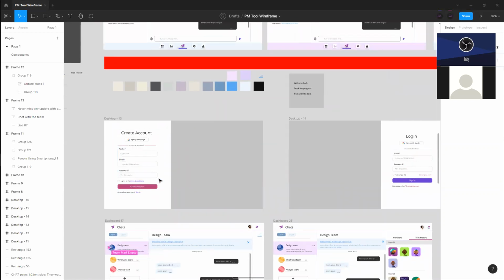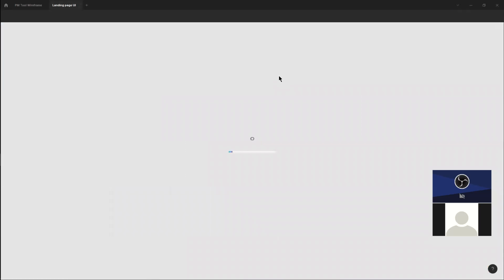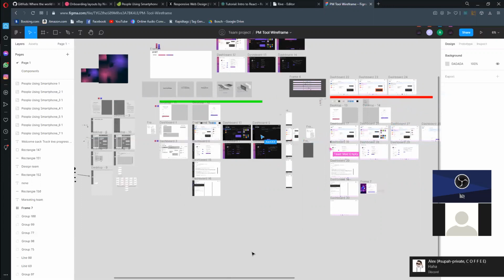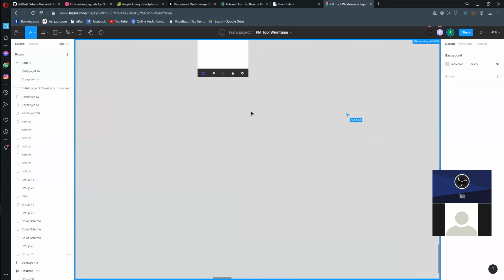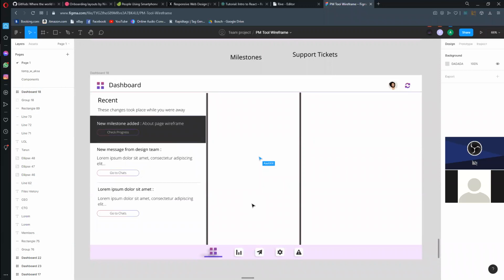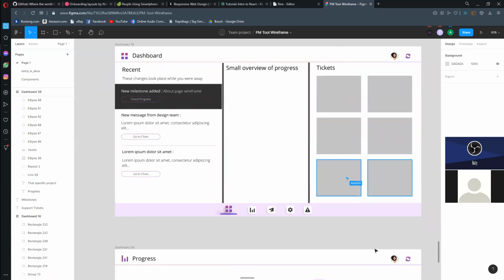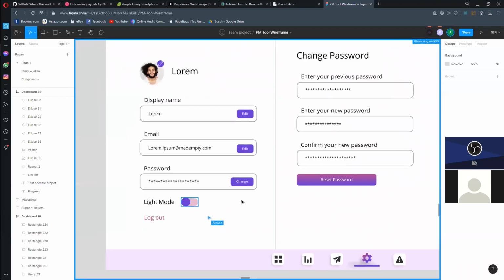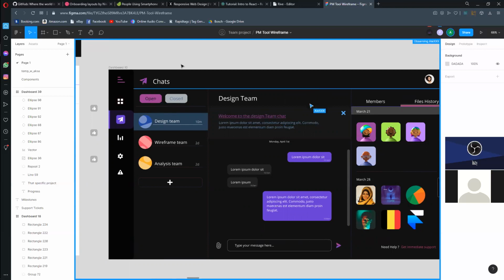Meeting to Brief Alex